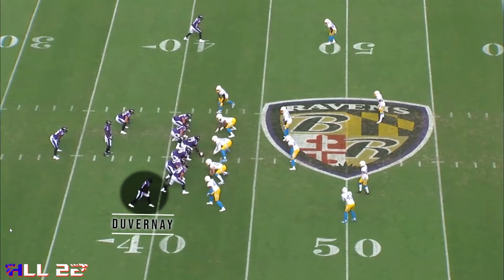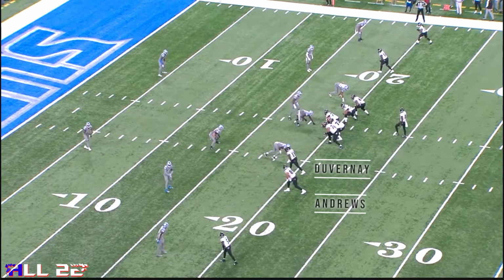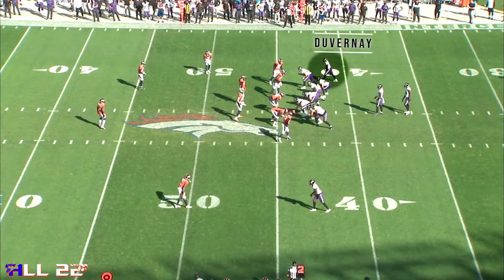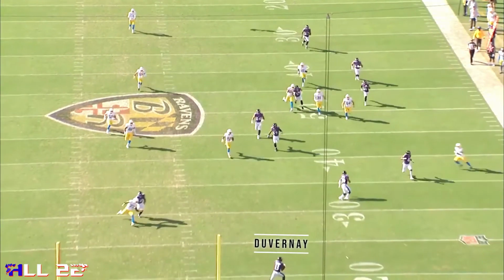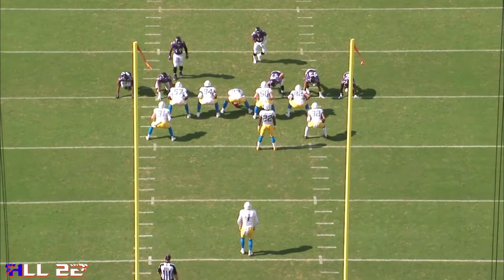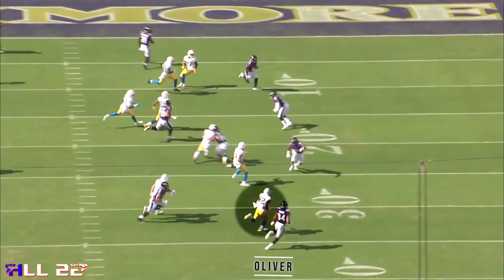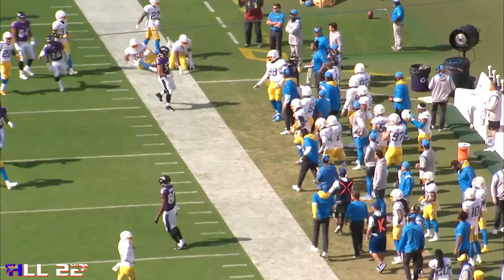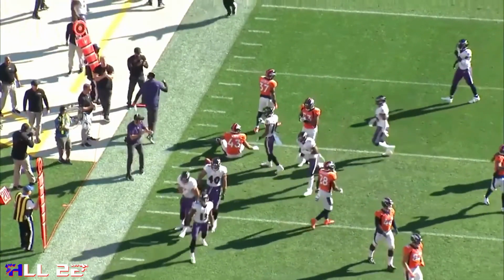Devin Duvernay: A SPECIAL TALENT